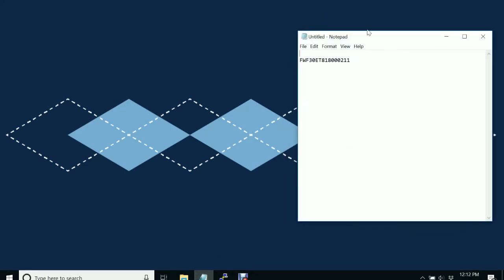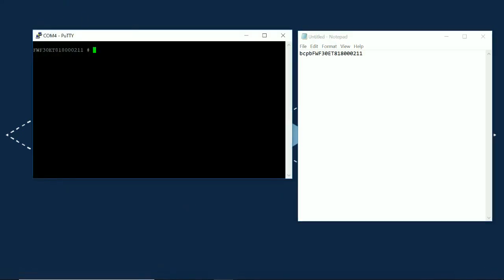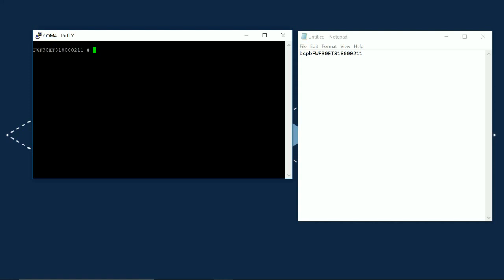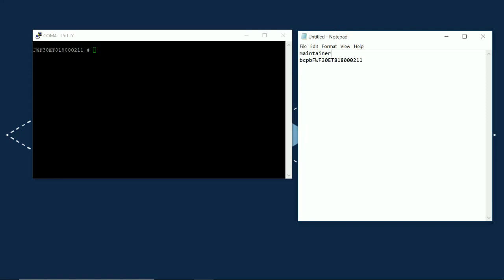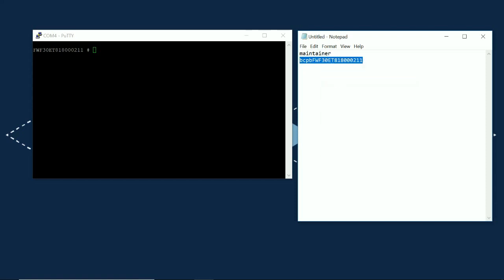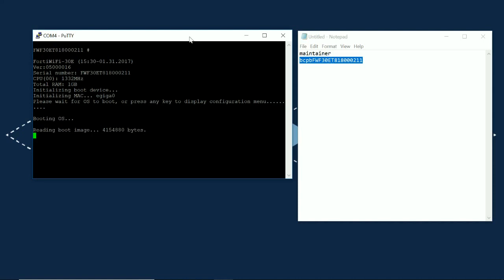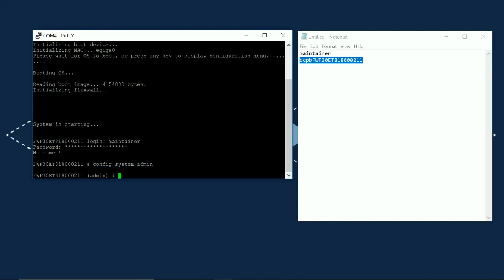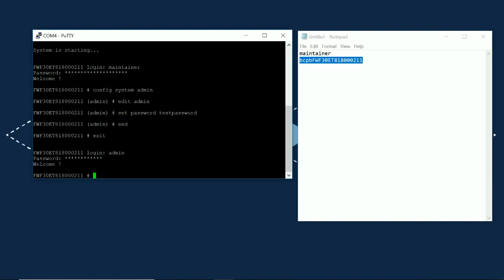Reset Password on FortiGate / FortiWiFi 30E / 50E / 51E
This video is will show you how to reset the admin password on a FortiNet firewall. Resetting the password requires physical access to the device.

This video is a followup to a video on how to reset a fortigate appliance to factory defaults. The video can be found at the following link:
How to Reset FortiGate 30E/50E/51E to Factory Defaults